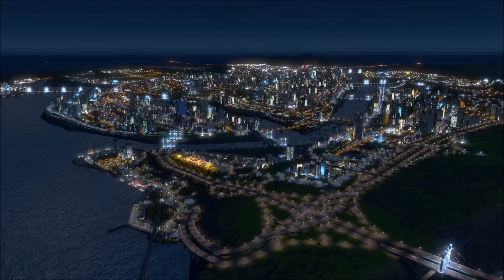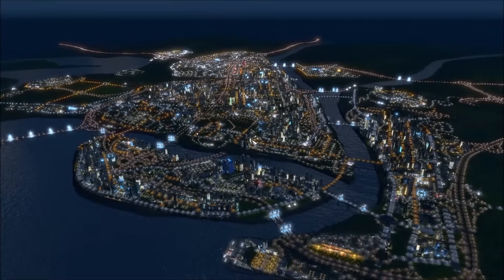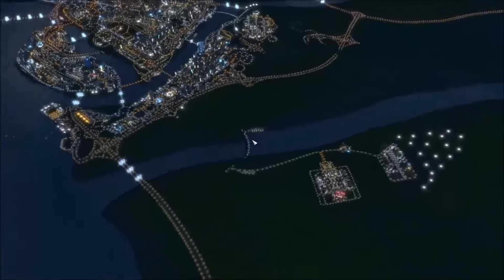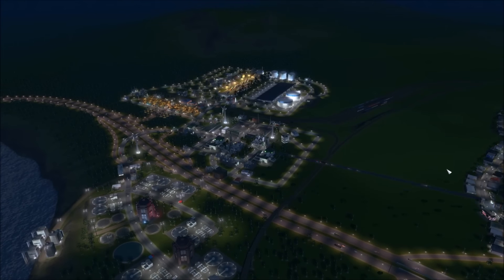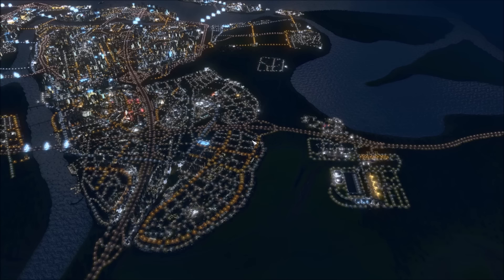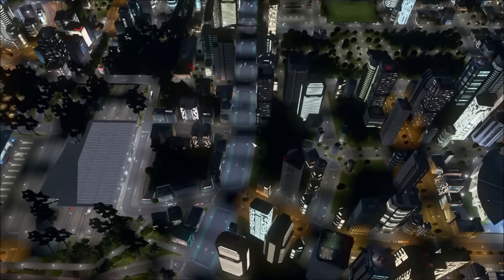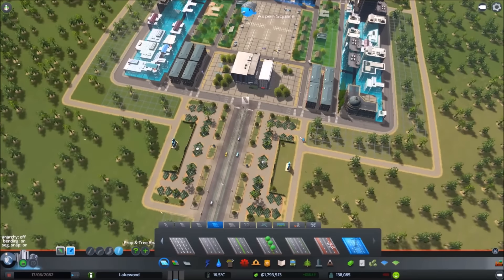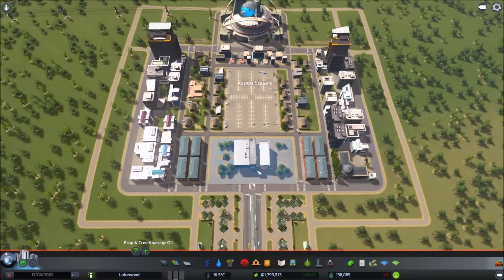Let's Play Cities: Skylines - Episode 82 - The City's First Tramline!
Guys! I cannot believe it, Lakewood is back up and running! I honestly cannot contain my excitement, I was so worried that we lost this city forever, but luckily we are back up and running!

Time to build!! Muahaha!

In this episode we add the very first (of many!) tram lines into the city. We actually make a little addition to our main transportation hub as well, just to be able to incorporate lots of tams coming through :)

Let me know what you guys think so far!